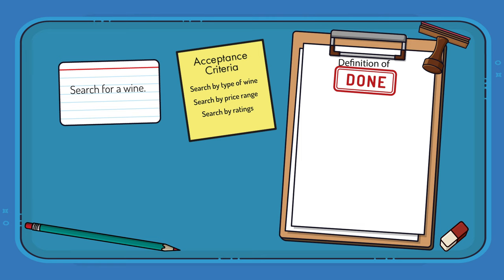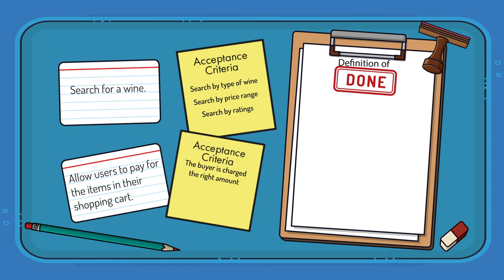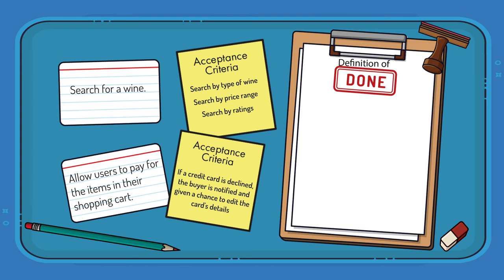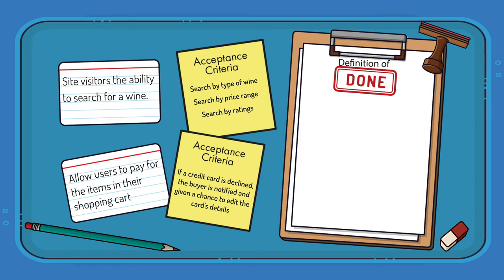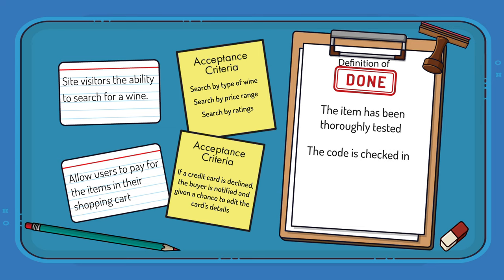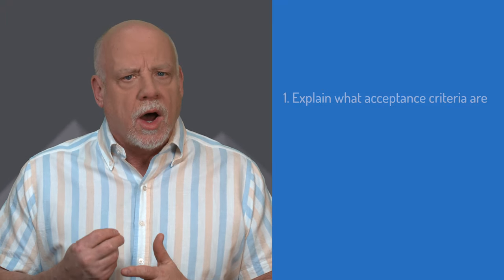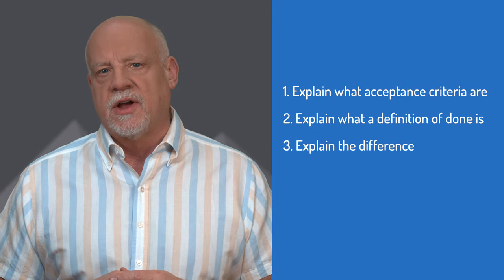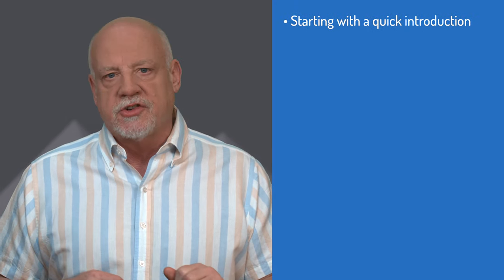Definition of Done vs Acceptance Criteria: What's the Difference?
Teams find it difficult to differentiate between Definition of Done vs Acceptance Criteria. End the confusion! Learn what acceptance criteria are and see examples of acceptance criteria for user stories. See why some call acceptance criteria conditions of satisfaction.Then understand how this is different from the definition of done, again with examples.

00:00 Introduction
00:39 Acceptance Criteria Defined
00:50 Example Acceptance Criteria
01:38 Acceptance Criteria Are Specific to One Story
01:56 What Is a Definition of Done?
02:08 Example Definition of Done Items
02:45 Difference between Acceptance Criteria and Definition of Done
03:37 Using Definition of Done and Acceptance Criteria